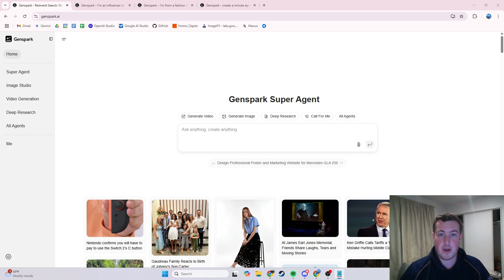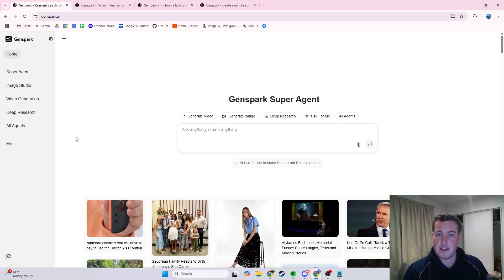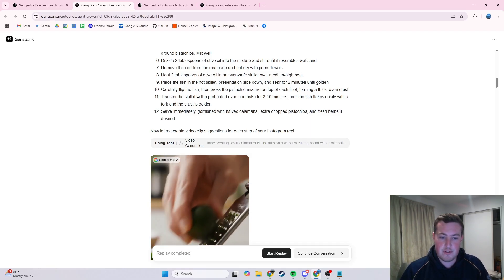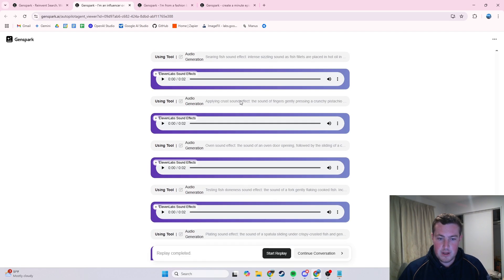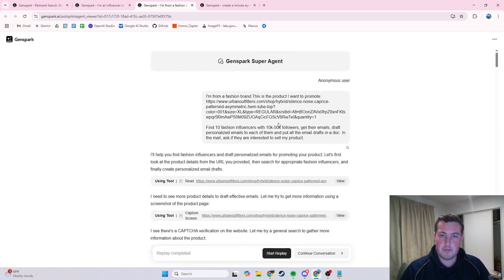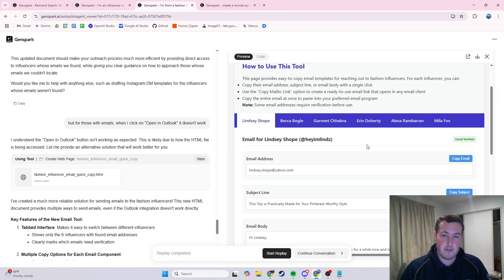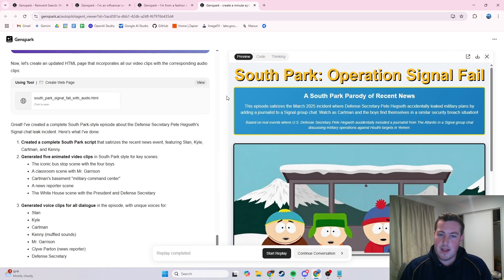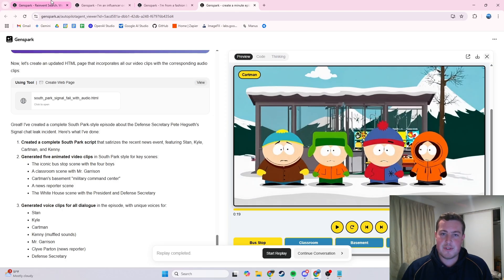GenSpark AI: Next-Level Agentic AI for Video & Audio Automation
Curious about GenSpark AI and why it’s the next big thing after Manus? GenSpark AI is a more powerful, agentic AI platform built for complex tasks. . I’ll walk you through its ability to create videos with sound for next-level automation

✅ What GenSpark AI is and how it takes Manus to the next level
✅ How to get setup and use the tool
✅ A demo of its video + sound generation features powered by agentic AI
✅ Automate cold outreach